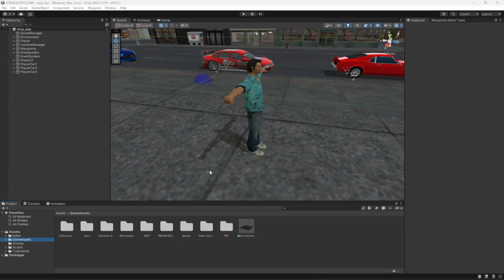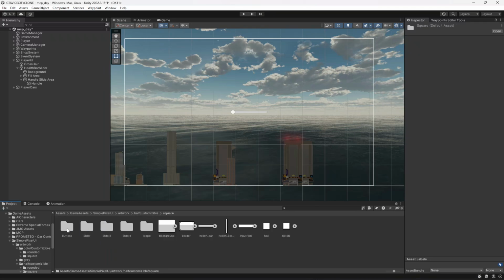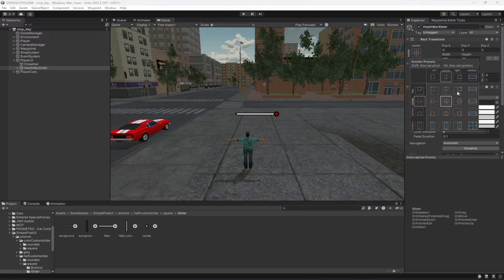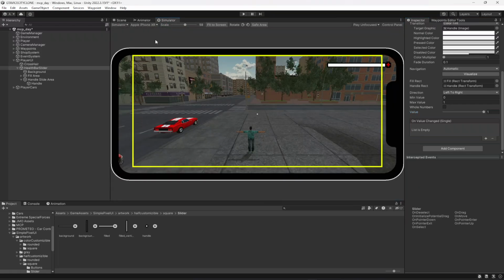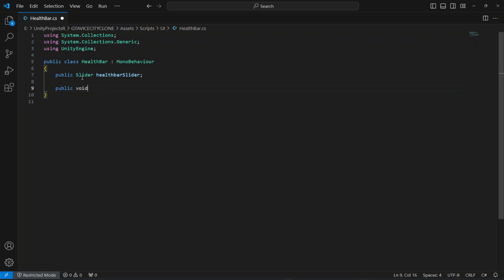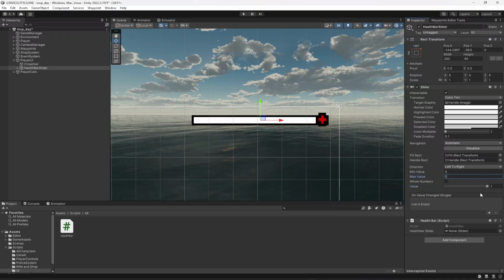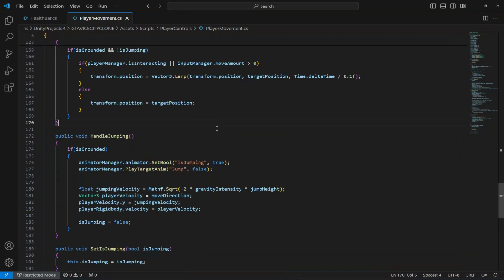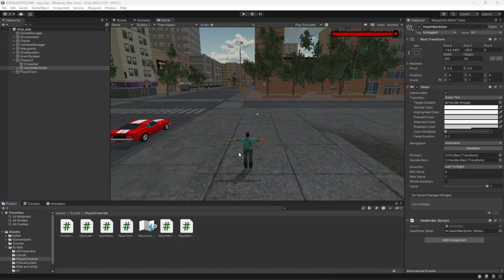Unity Player Health Bar Tutorial | Mobile iOS Android Game Development Course